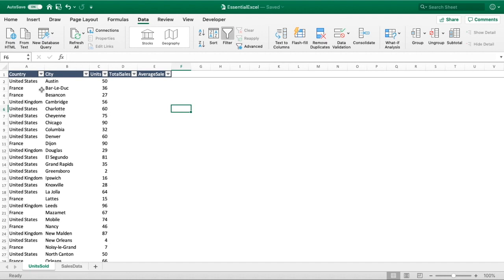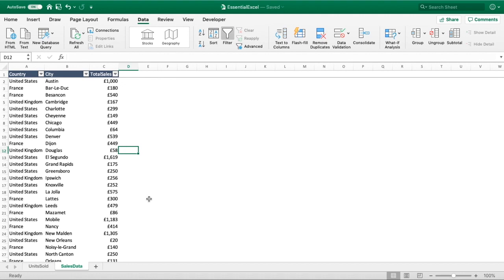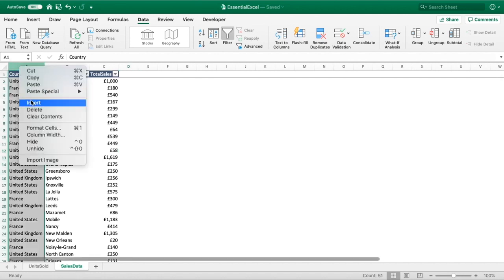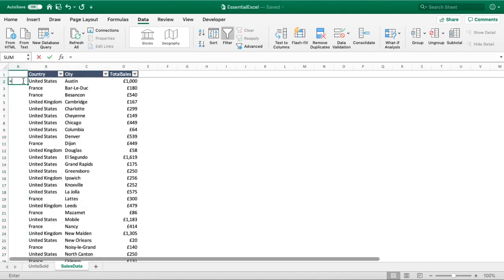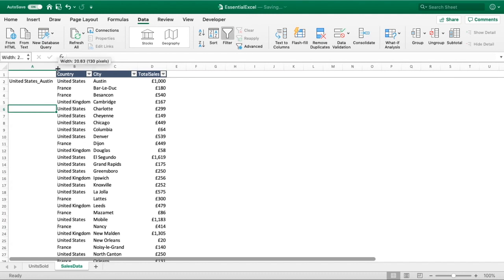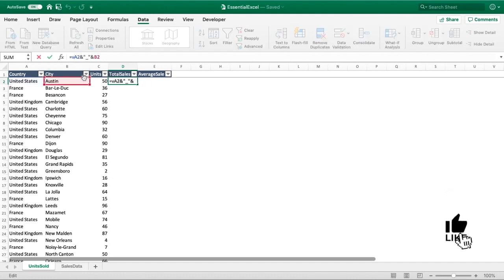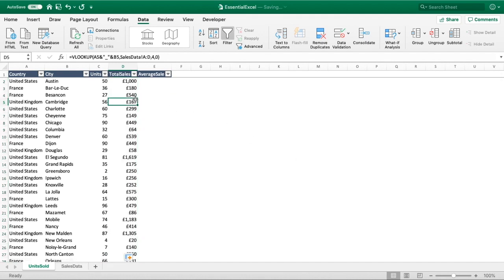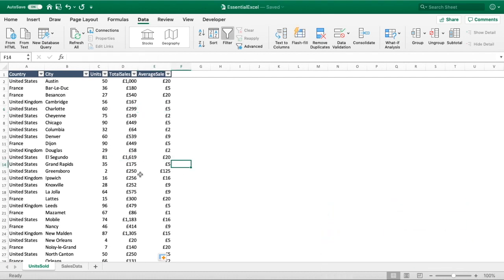Create your own unique identifier data key in Excel 🔑 * VLOOKUP *